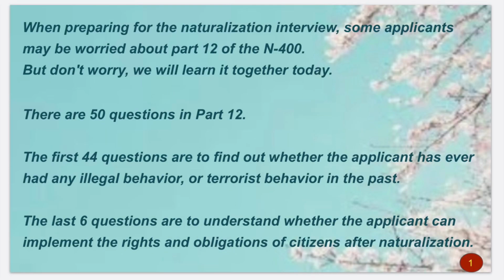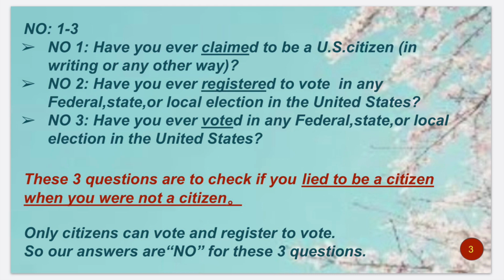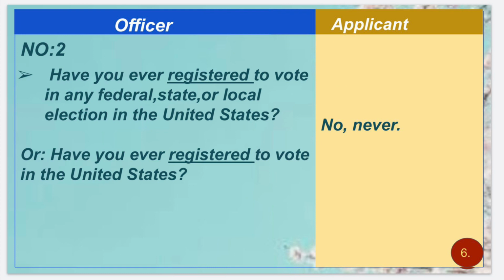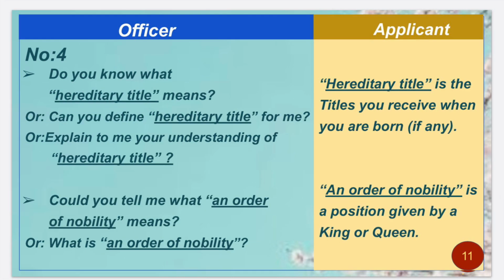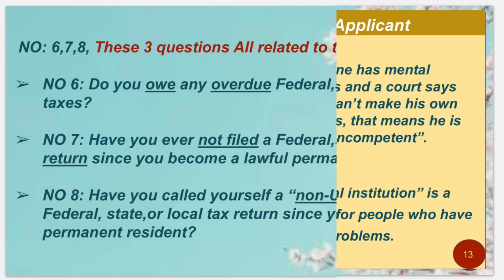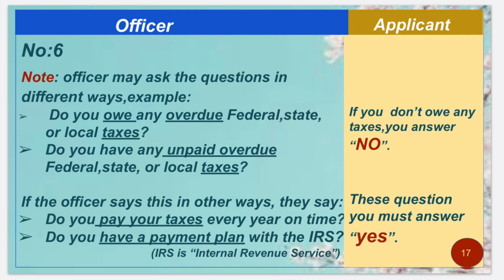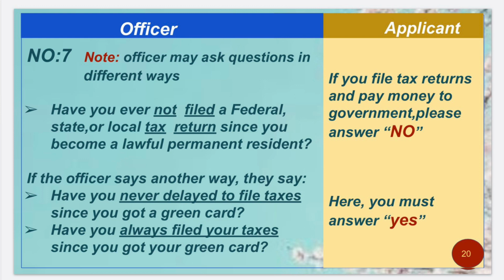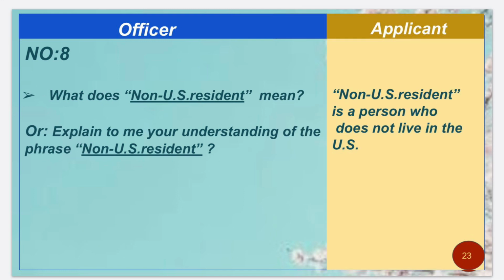U.S. Citizenship Test/N400 Part 12 (Q1-8)/Sentence, Vocabulary Definitions /Practice Listen ,Answer,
During the US Citizenship  interview, Officers usually ask applicant the words   from the N-400 application form , especially part 12. So we have to prepare them well. I will narrate them in several videos. This video shows questions 1-8.